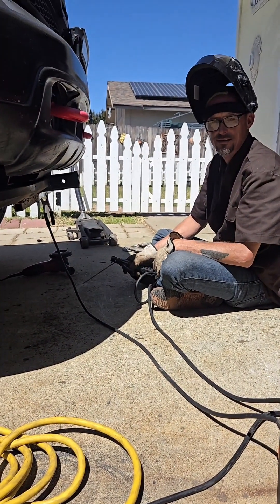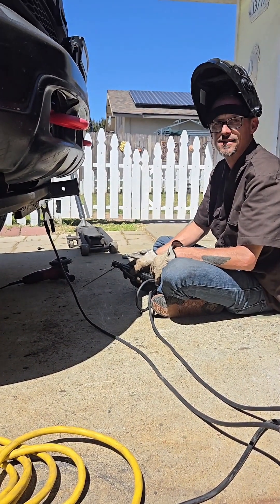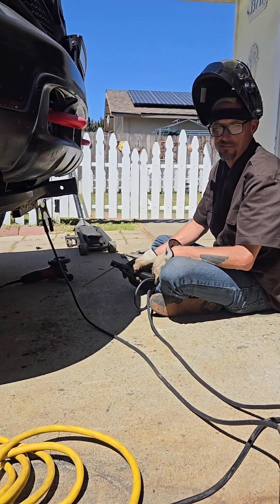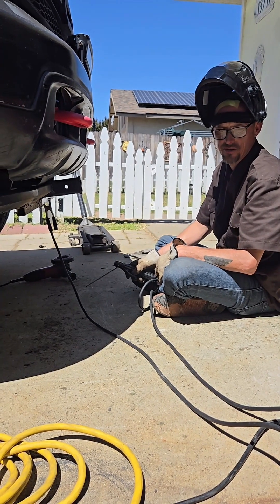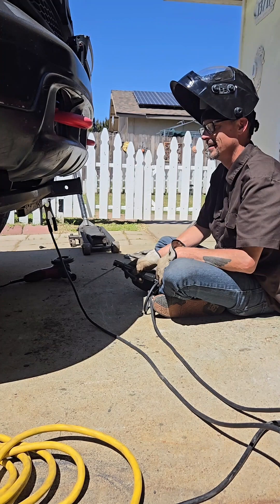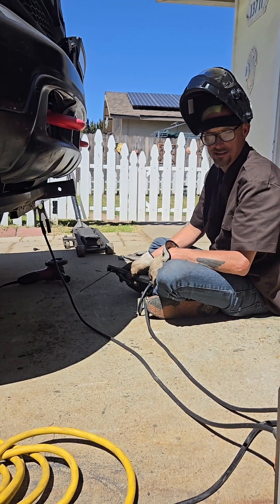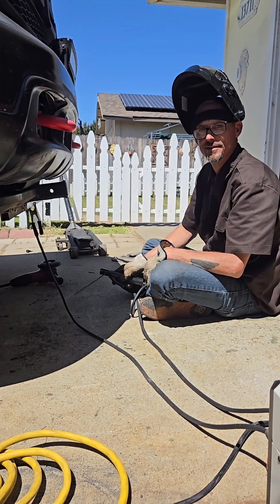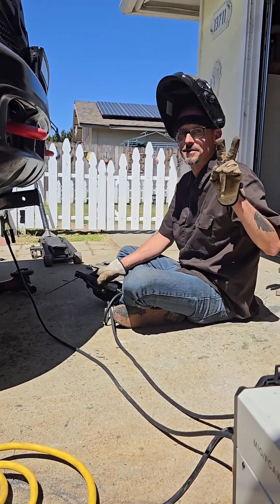Amazon welder 110v 20 amp breaker $150 mig stick flux core welding..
cheap Amazon welder power 110 volt 20 amp breaker load test and review.